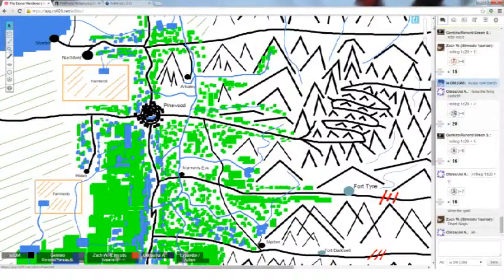♦Pathfinder: The Eternal Wanderers - Dreams and Revelations - Part 2♦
Time for week six of a high-powered Pathfinder campaign that’s DMed by yours truly. Today, the party will meet with a rather interesting person and learn a few things... As always, sit back, relax and enjoy!

Pathfinder Roleplaying Game is a fantasy role-playing game designed by Jason Bulmahn and published by Paizo Publishing.